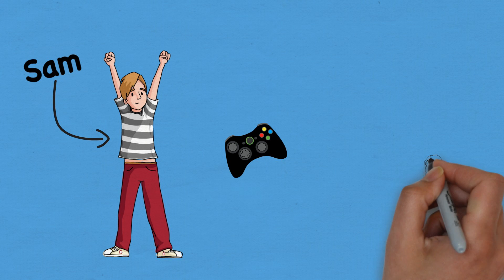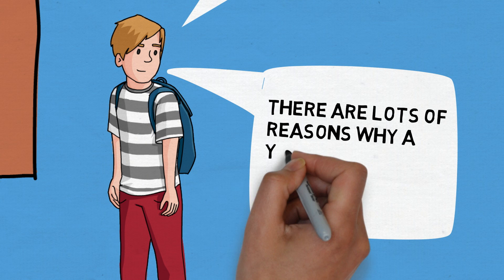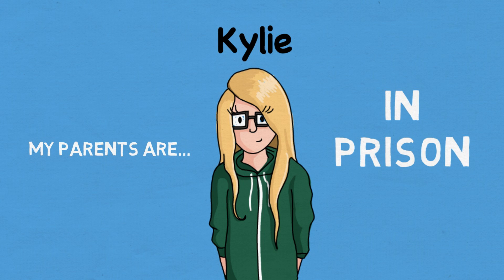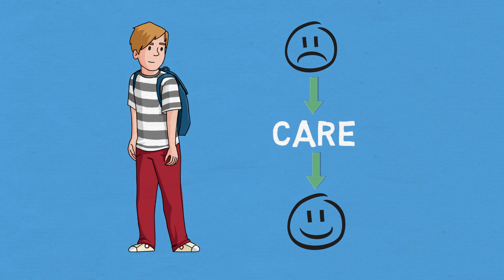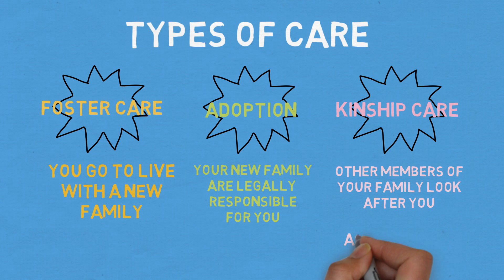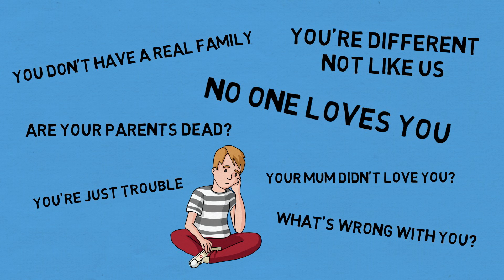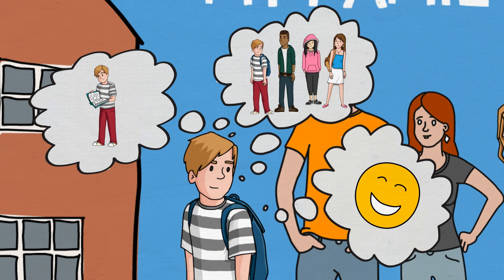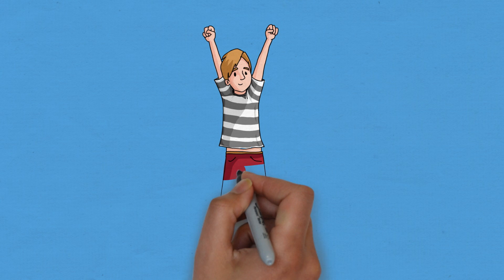Children in Care - Sam's Story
Mark Ormerod  (17) and Callum Griffin (19) want to challenge misconceptions of those living in care.

They created a film to show how the care system can change lives for the better.